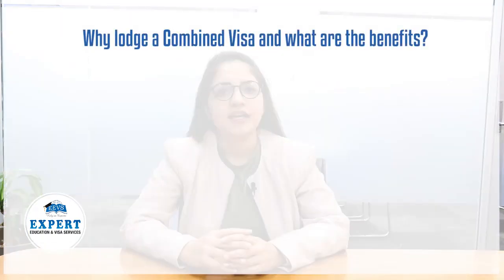what is a Combined Visa ?